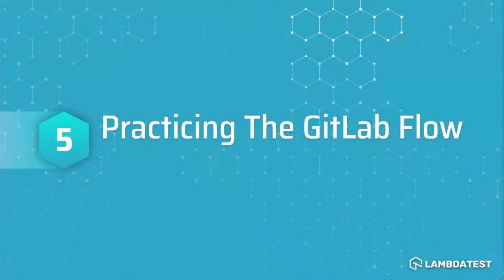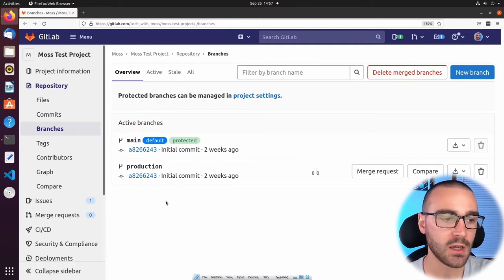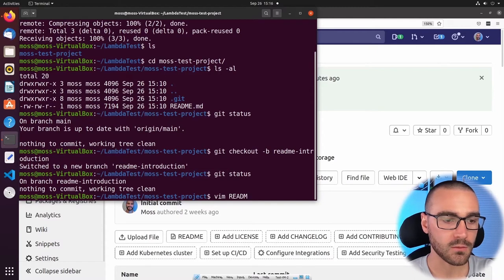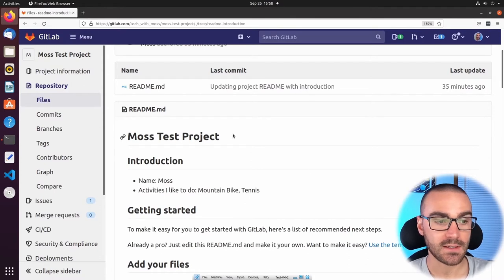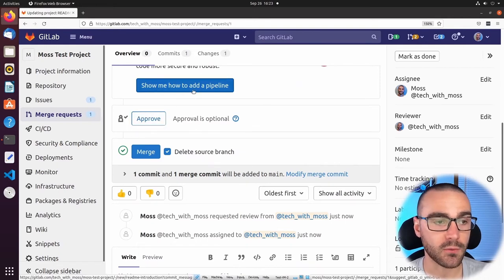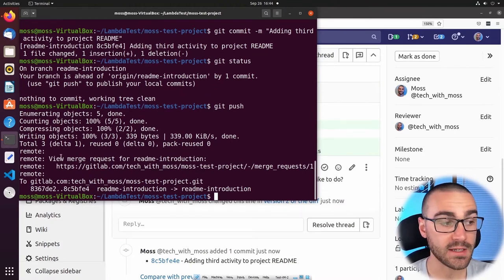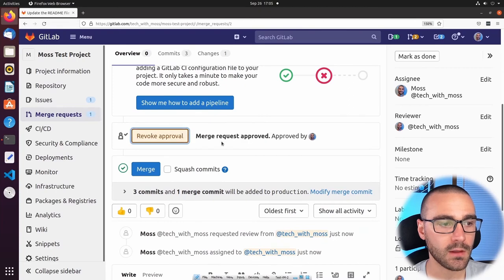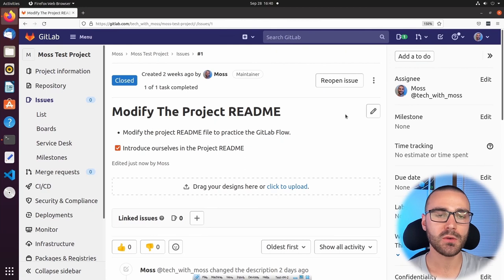How To Use GitLab Flow In GitLab Project | GitLab Tutorial For Beginners | Part IV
Learn how to utilize the environmental branch variations to implement the GitLab Flow in the GitLab project.

We have already seen the two variants of GitLab Flow, i.e., the environmental branch and the release branch in the previous video of this GitLab series. In this part of GitLab Tutorial for Beginners, Moss(@tech_with_moss), a DevOps engineer, utilizes the environmental branch variants to help you learn how to apply GitLab Flow to the GitLab project. Further, you will learn to create and close an “issue” within the project and understand how to use git commands like “git push,” “git pull,” “git checkout,” “git commit,” and “git branch.” By the end of this video, you will know how to sync changes between local and remote Git repositories, create merge requests, gain familiarity with the components of the merge request, and more.

You will learn -:
🔸 What is Git push?
🔸 How to use Git push?
🔸 What are Git commands?
🔸 What is Git commit and push?
🔸 How to implement GitLab Flow?

Ｖɪᴅᴇᴏ Ｃʜᴀᴘᴛᴇʀꜱ 👀
00:00 Introduction to GitLab Flow Tutorial
00:37 Learning Goals
01:00 Getting started with applying GitLab Flow
02:29 Using Markdown syntax
07:38 Modifying the “Readme” file locally in the machine
12:55 Understanding “git push” & “git pull” command
16:21 Creating “merge request”
25:40 Making changed in “Readme” file
30:32 Understanding Production Branch
38:39 Conclusion

The complete playlist includes  -:
Introduction to GitLab CI | What is GitLab CI | GitLab Tutorial For Beginners | Part I
Introduction To GitLab Interface | GitLab Tutorial For Beginners | Part II
What Is GitLab Workflow | GitLab Flow | GitLab Tutorial For Beginners | Part III

Integrate LambdaTest and GitLab -:
◾ You can easily mark and track bugs with LambdaTest GitLab integration while performing cross browser testing on the LambdaTest platform.
◾ With LambdaTest, you can identify bugs, question, help in your GitLab repo just with a push of a button even while you are in the middle of performing a LambdaTest test session.
◾ LambdaTest provides testing environment information as well as additional testing screenshots and videos.

Blogs:
How To Use GitLab CI To Run Tests Locally?

Sign Up for LambdaTest because it’s FREE! 🙌